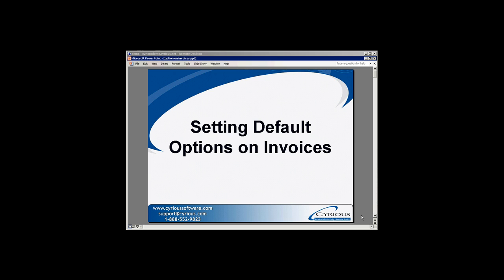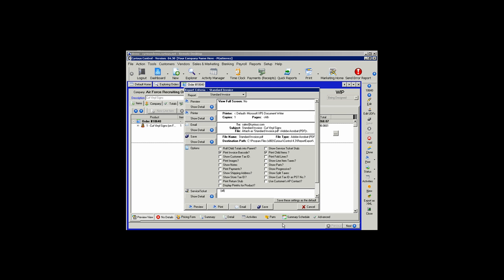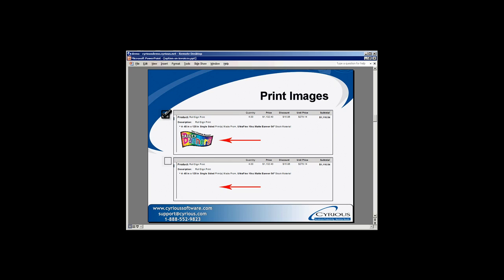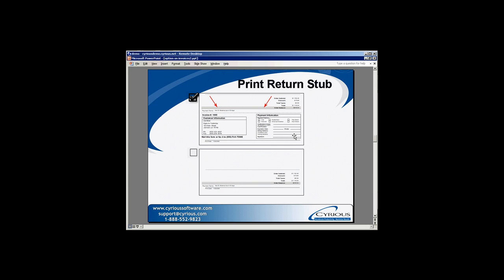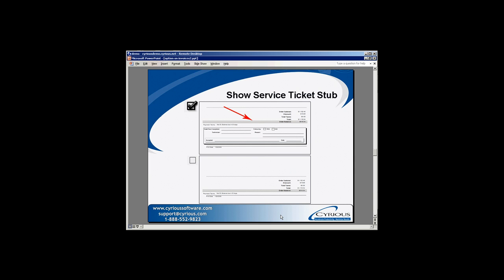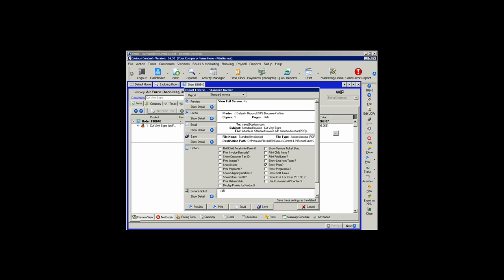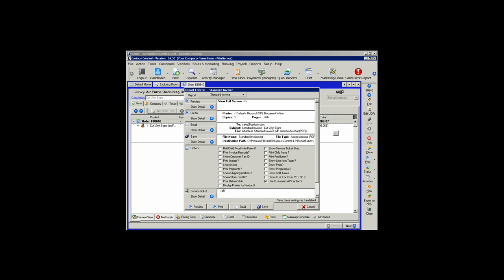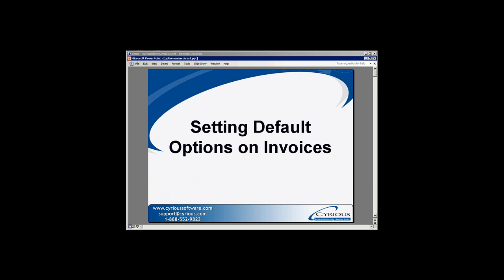Default Invoice Options